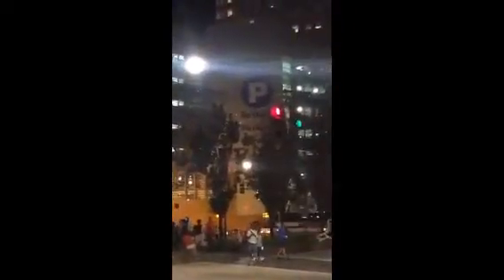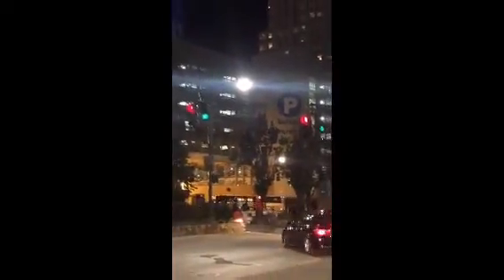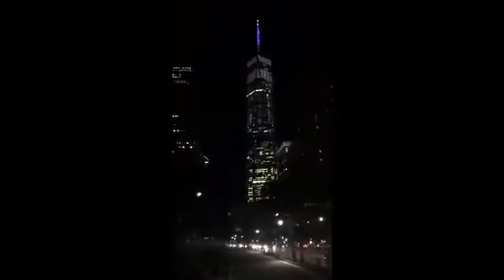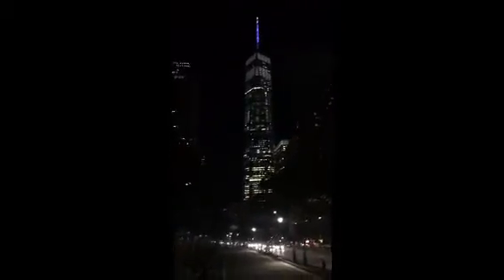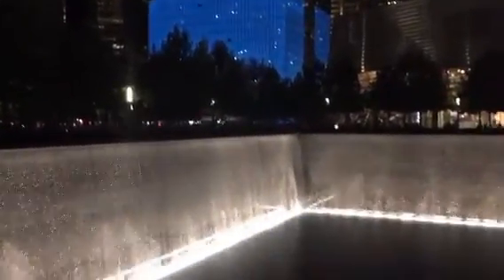[FEATURED] Tribute in lights NYC 911 NeverForget - NYC Traveler TV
Broadcast date: 2016/09/11 10:46:29 PM EDT
Location: Manhattan, NY, United States